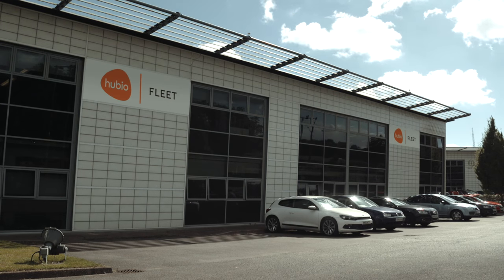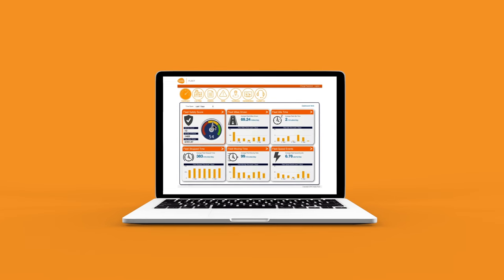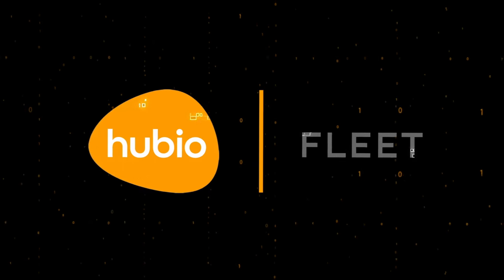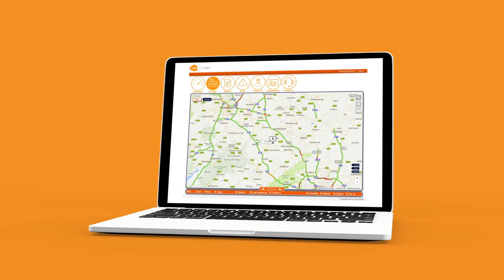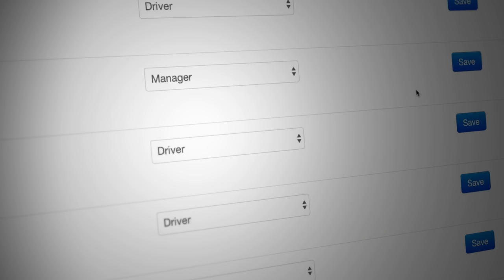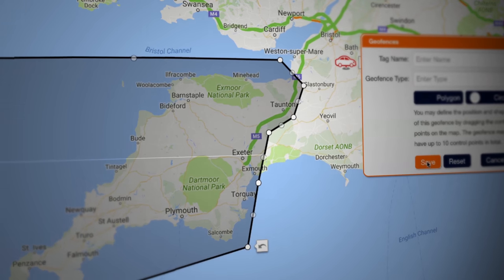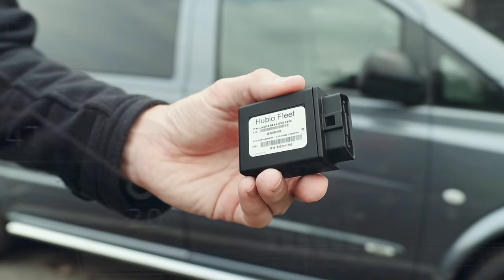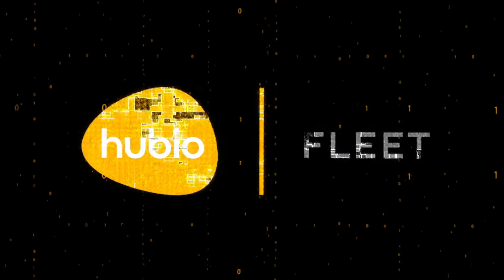Hubio Fleet: Real-time fleet tracking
Hubio Fleet is a low-cost vehicle tracker and dashboard designed to lower the cost of fleet operation, increase productivity, minimise vehicle wear and tear and improve driving behaviour.